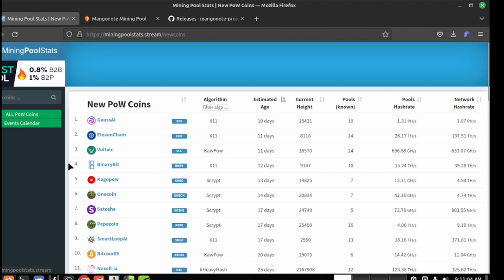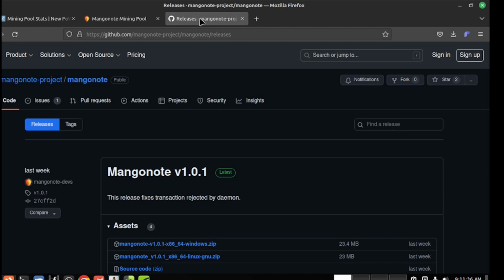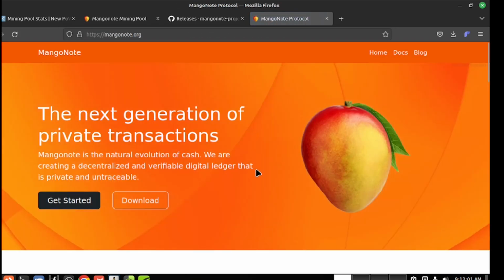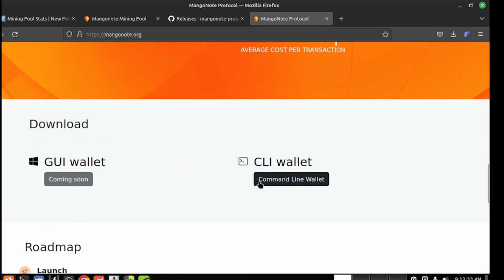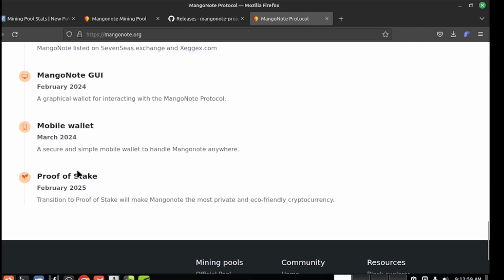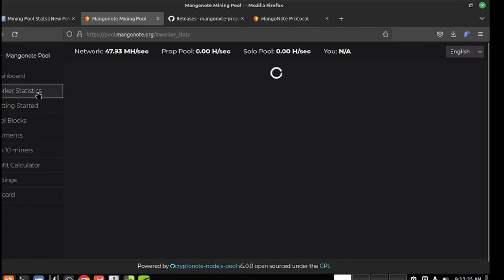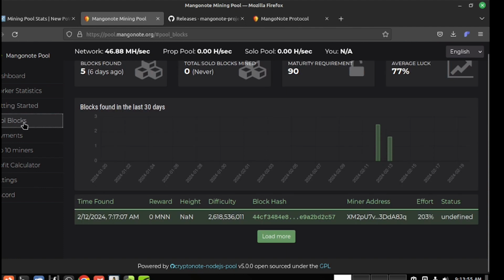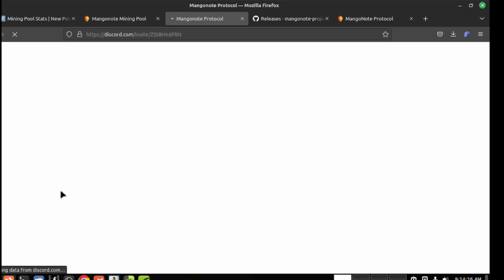NEW CPU MINEABLE COIN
how to crypto mine at home